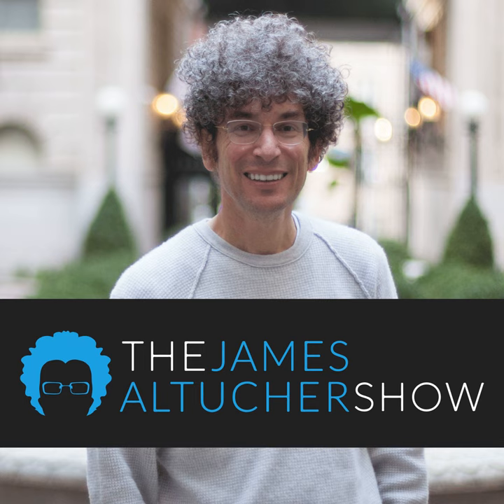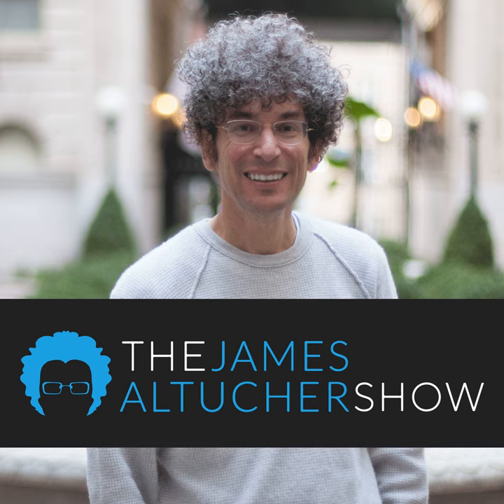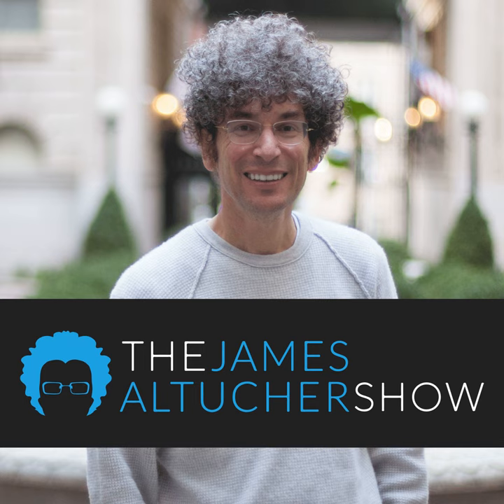559 - Square Co-Founder Jim McKelvey Reveals The One Trick to Build a Billionaire Dollar Business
Jim McKelvey is the co-founder of Square and the founder of Invisibly. I wanted to know HOW he got his direction. Because we all have ideas. But how do we know which ones to actually pursue and execute? How can we find the winners? The ones that will provide value. And profit. In this episode, Jim tells us which markets are underserved. And how to find executable business ideas that will give you a sizable return.

And he just wrote a book "The Innovation Stack: Building an Unbeatable Business One Crazy Idea at a Time

If you like this episode, you'll also like episode 553 - How to Make Money by Buying an Established, Profitable Business Using None of Your Own Money with Carl Allen

I write about all my podcasts! Check out the full post and learn what I learned (../../../content/%